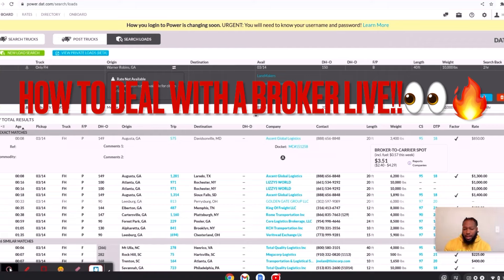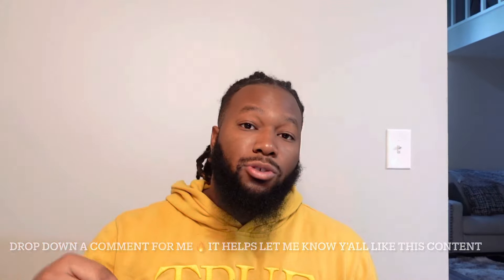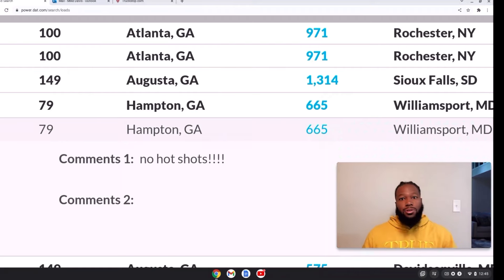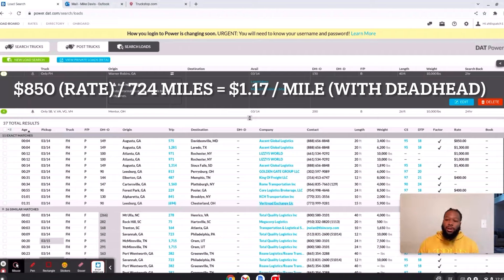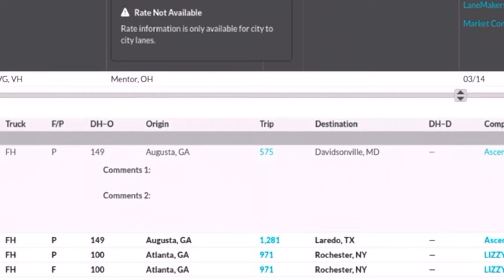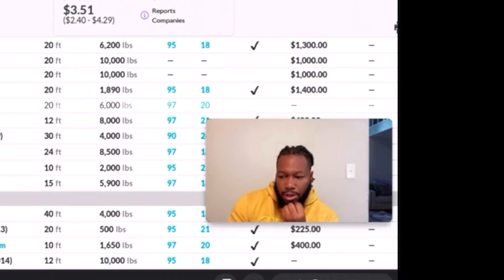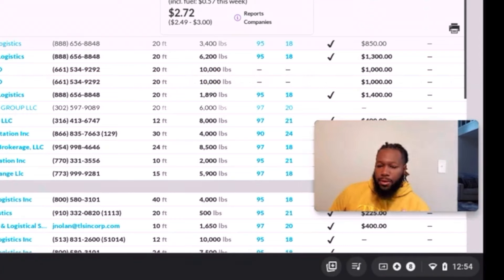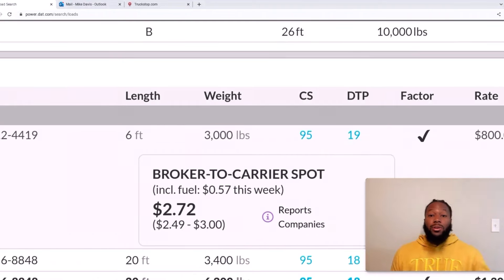How to book a load (Live Training) for a Non CDL Hotshot in 2024 / How I average $7000 / week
For a strategy 1 on 1 / Business Setup / Zoom Meetings, book consult here (For people who have not started your USDOT#)

(Text ONLY) : 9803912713 “Truck Insurance Quote” || Link below will be to fill out quote form yourself (This gets results faster!) :

(If you call, ask for Mike)

Link for RTS Below! Factoring / fuel cards!

1️⃣Get Your LLC
2️⃣Request an EIN (Tax ID)
3️⃣Setup a bank account
4️⃣Apply for your Motor Carrier Authority
5️⃣Get your BOC-3 and UCR
Pay your down payment for insurance close to the 21st day after applying for your authority. You have to wait 21 days from the time you apply for your Authority and you want to make your insurance effective a couple days prior to that to make sure the insurance company has time to process the filings so your MC will be active on the 21st day.
7️⃣Setup freight factoring and fuel cards.
8️⃣DOT Physical Exam for Medical Card
9️⃣Sign up for a load board:
1️⃣0️⃣Shop for a Truck that fits your budget & business type.
1️⃣1️⃣New Entrant Phone Call
 You will get a letter in the mail from FMCSA for your audit call. Do this ASAP. It’s easy, they basically just go over your application to verify what you’ve entered.